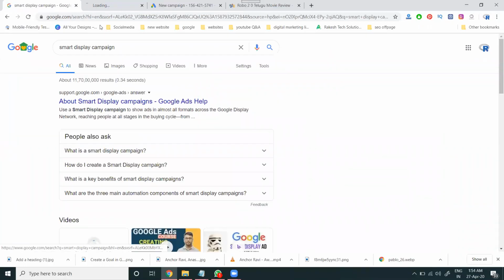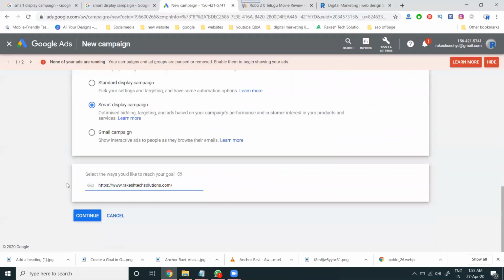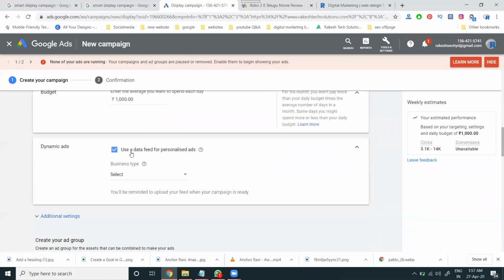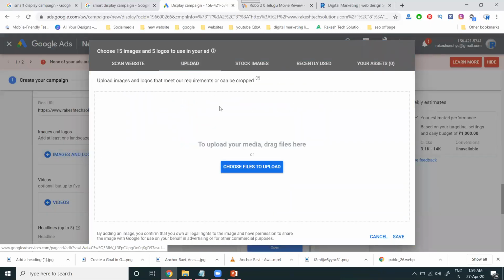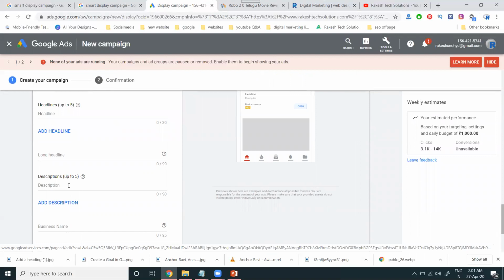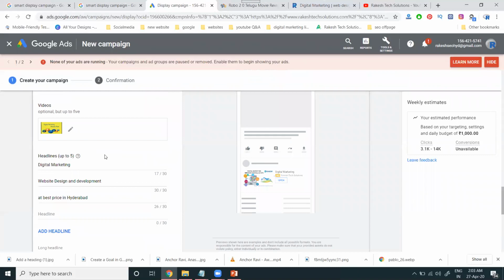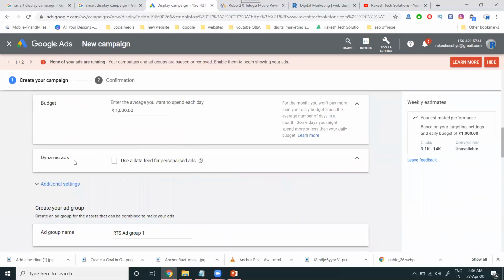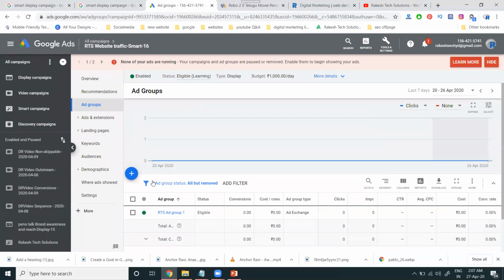How to create smart display campaign on google adwords